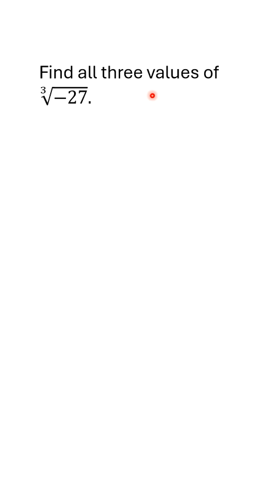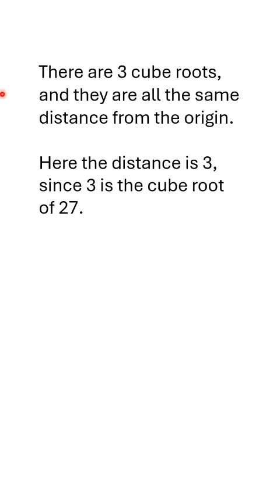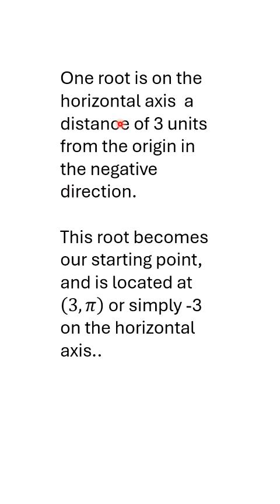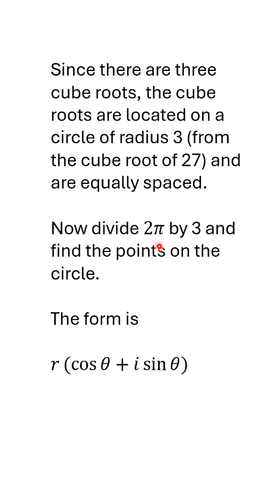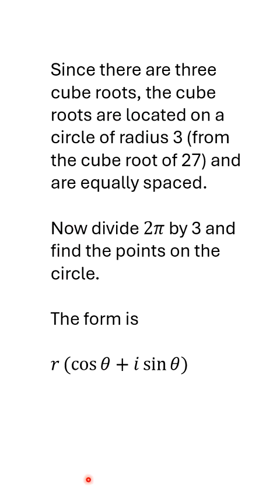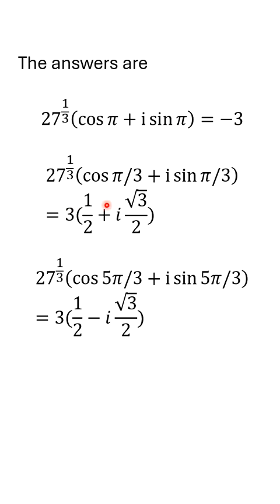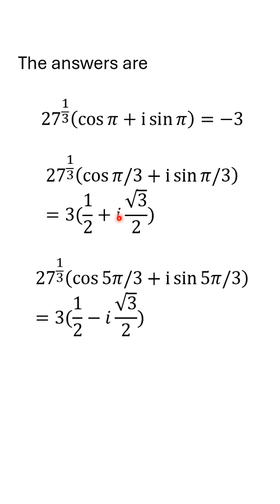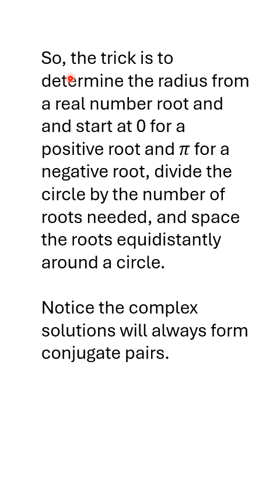A Quick Trick to Find Complex Roots of ∛(−27)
This is a quick trick to find all of the roots of a real number, including the complex roots (real and imaginary number parts). Most students find only the real roots, but there are often complex number roots as well. Can you find them. After this video you should be able to quickly.